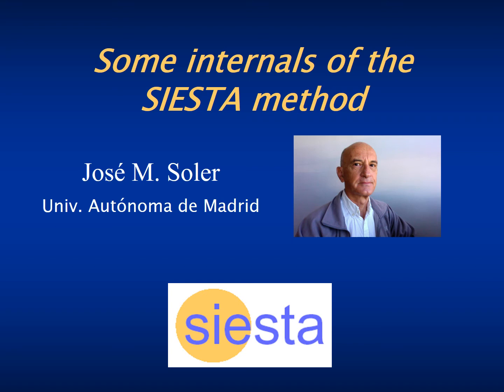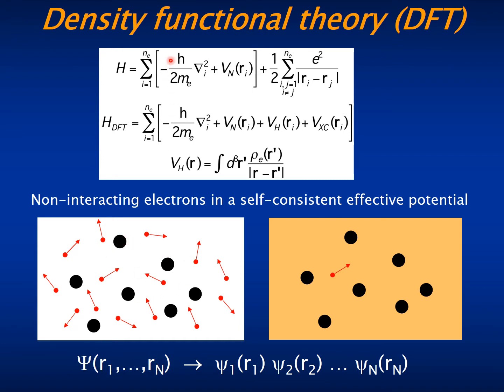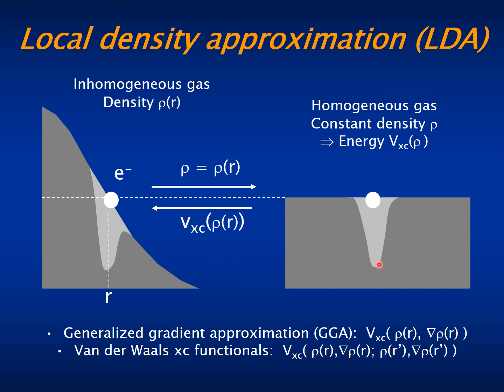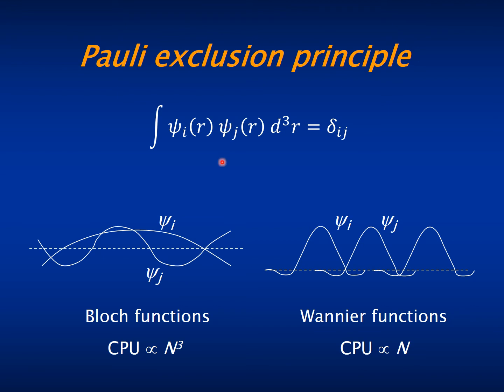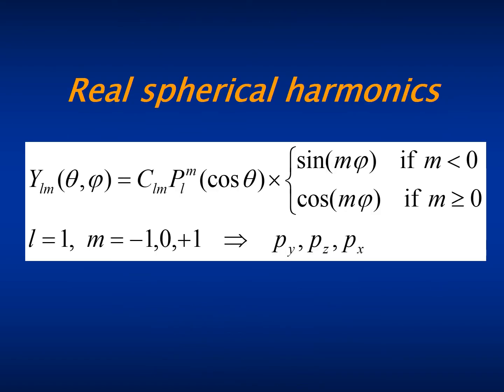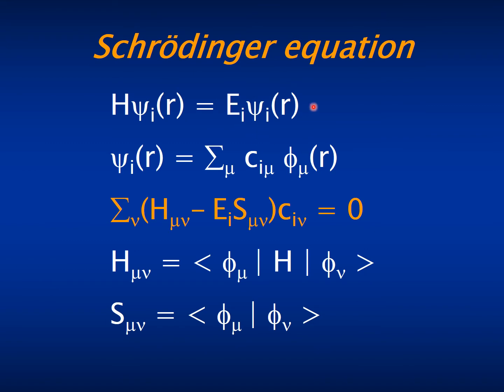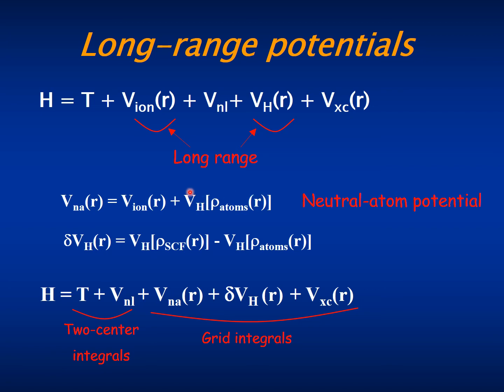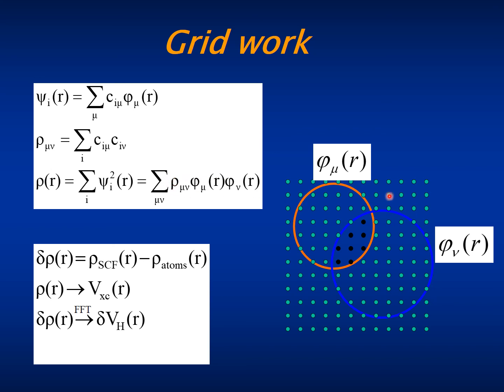Some internals of the SIESTA method (part 1)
Lecture by Jose M. Soler (Universidad Autónoma de Madrid) for the "First-principles simulations of materials with SIESTA" CECAM school (28th June - 2nd July 2021).